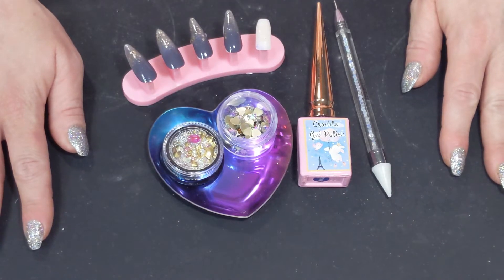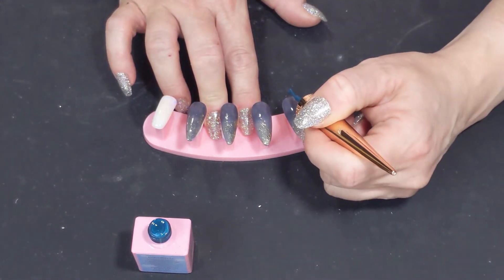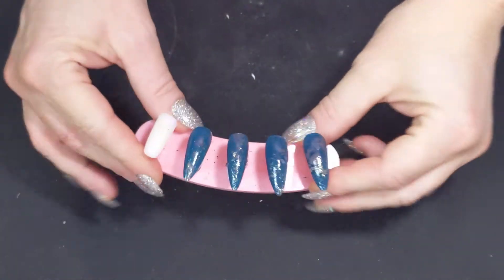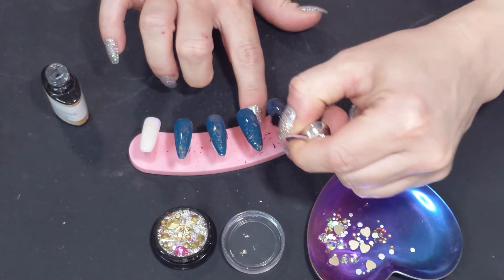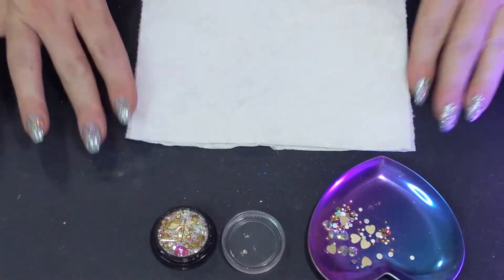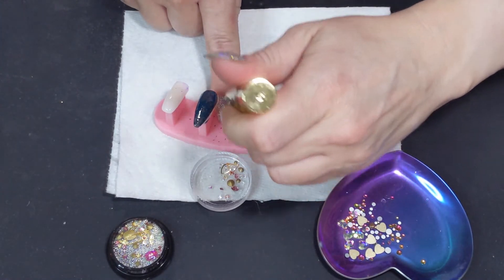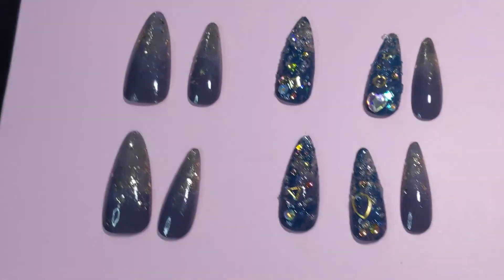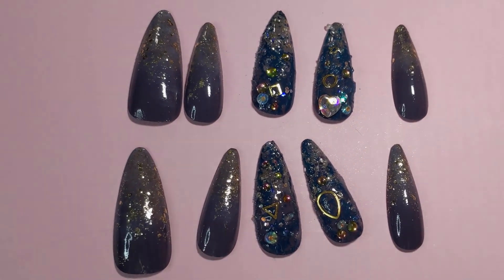Accent Nail Fun! Enailcouture Crackle Gel Polish and Random Gems!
Welcome! I am having a little fun with Enailcouture’s Crackle Gel Polish and Bling! Some Accent Nail Fun!

iMethod Gel Polish Set Artist Collection
Featured Today!
My Regular Nail  Supplies:
OLD E-FILE (Nail Drill)
NEW E-FILE
Dust Collector
UV/LED Nail Lamp Beetles
Cuticle Pusher & Cutter
Cuticle Nippers
Karlash Nail Prep Dehydrator & Bonder
Aimeili Builder Gel in A Bottle
20pcs Nail Buffer Files
Clear Crystal Rhinestones with Pick Up Tweezer and Rhinestone Picker Dotting Pen
15ml NO WIPE Rhinestone Glue Gel(LED Light Cure Needed)
Kiss Nail Tip Clipper is from Walmart

Follow MySocial Media!!!
Instagram, Snapchat, Twitter and Now Tiktok!

Follow my Hair Social too!

Thank You For Checking my channel out! All products shown in my videos I purchased myself with my own money unless stated otherwise. All opinions are always my very own.